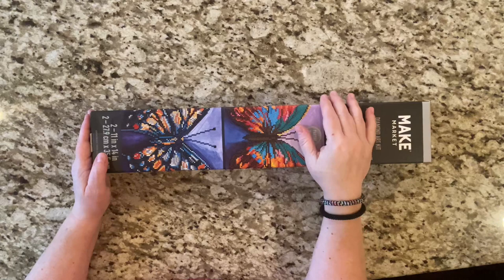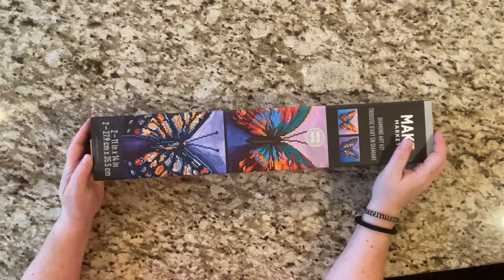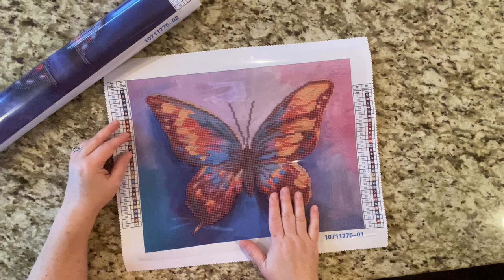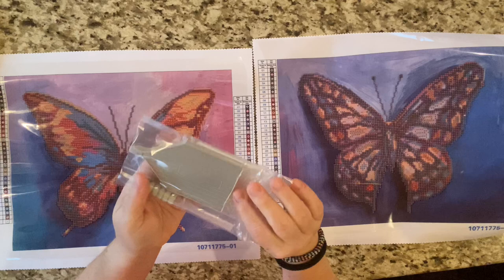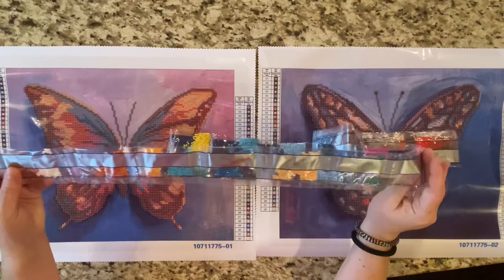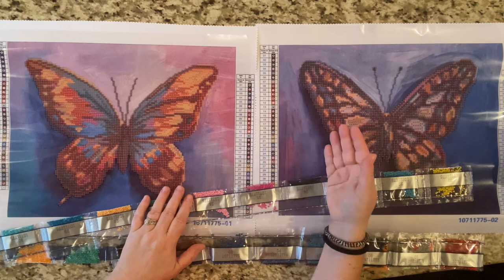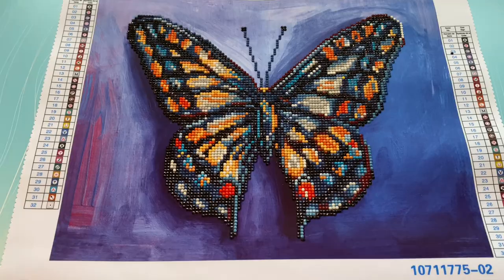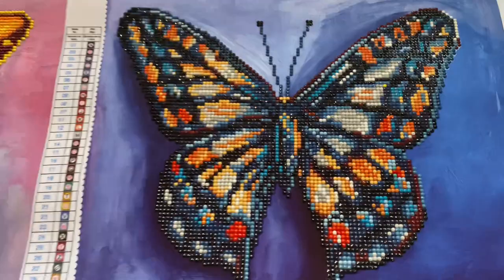Unboxing & Post Review of Make Market’s Butterfly Partial Diamond Paintings